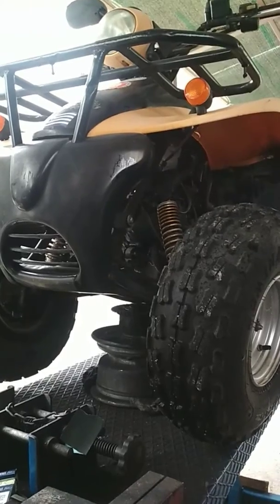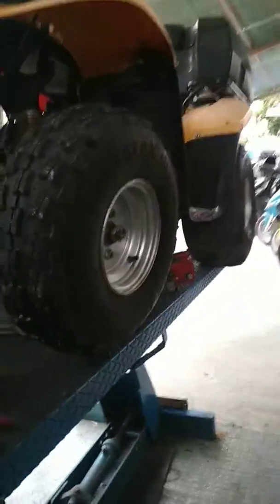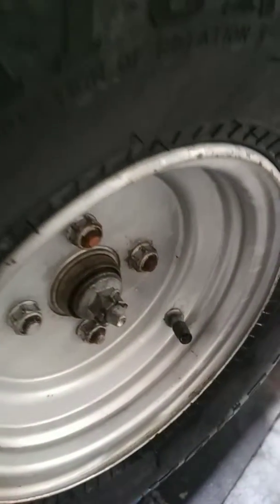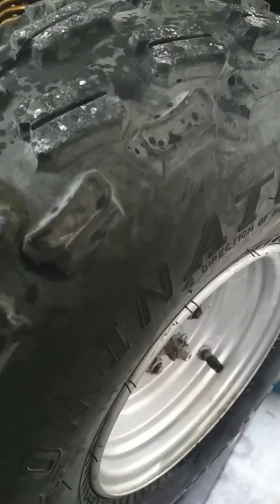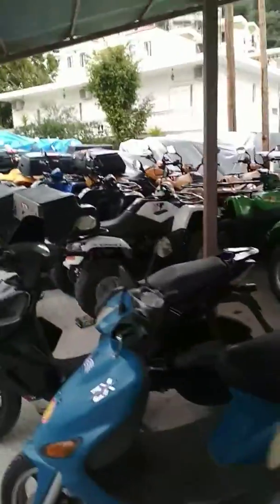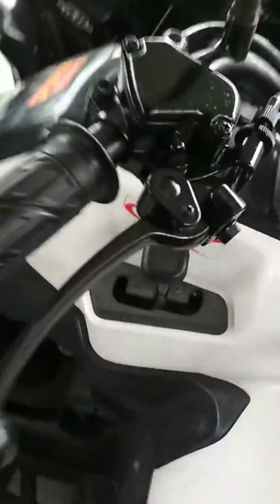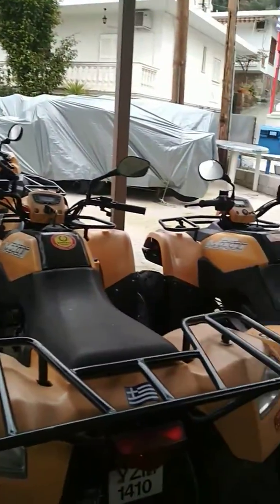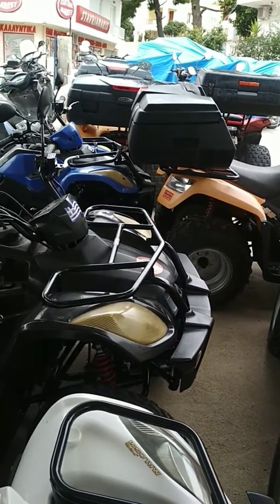As much as four wheel motorcycle LTV, we painted all the wheel silver and blocked the love.